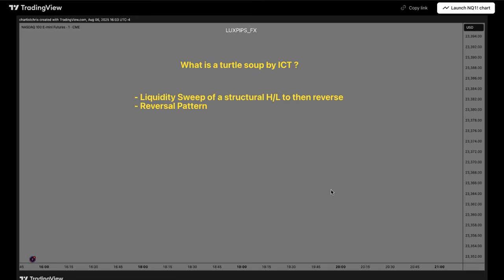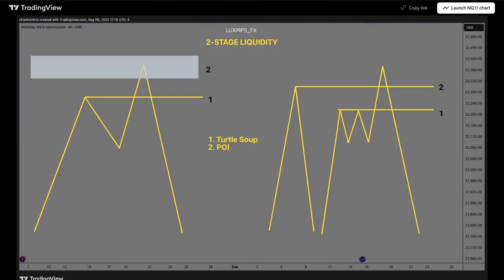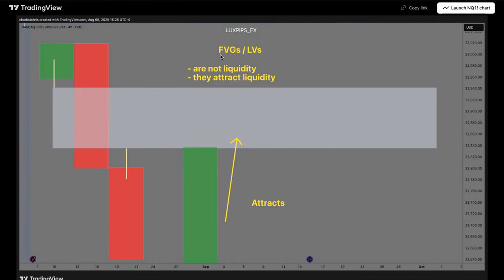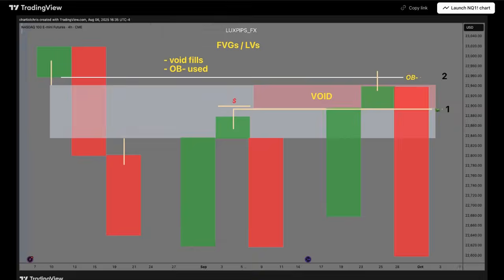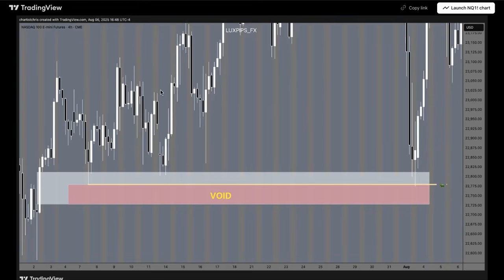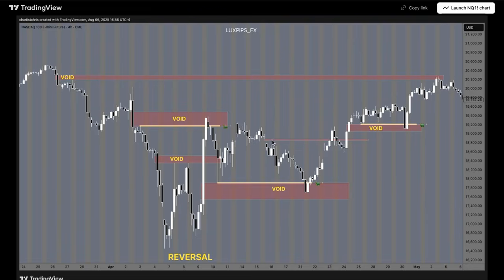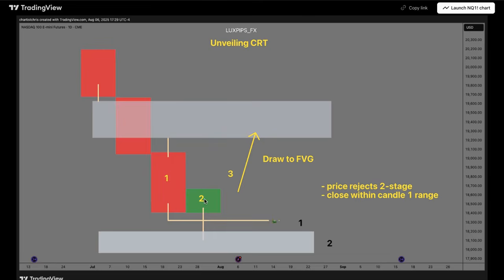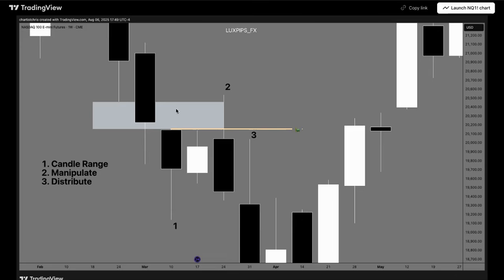ICT/CRT Turtle Soup Unveiled smart money concepts Romeotpt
All questions answered regarding Turtle Soup..
Timings will be a part 2 in the future..